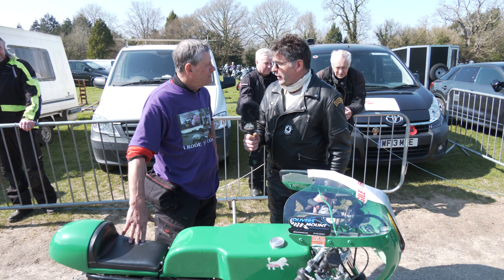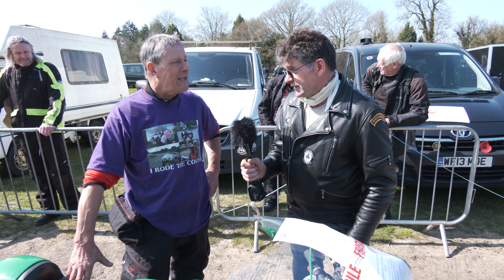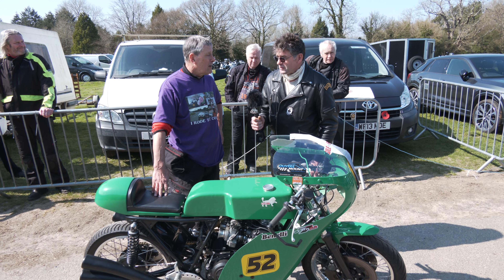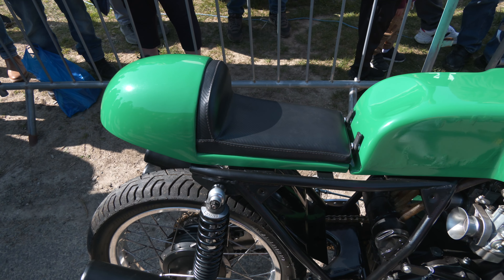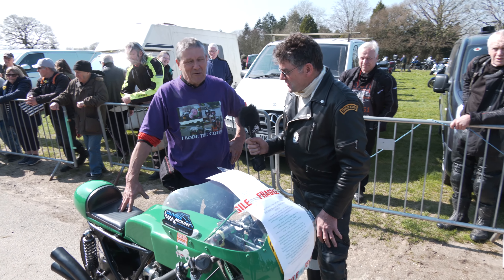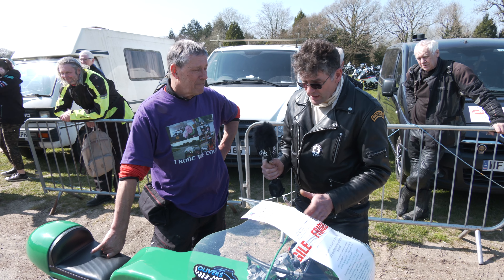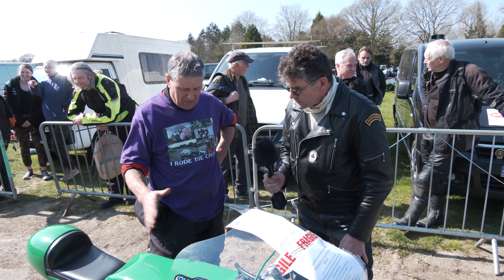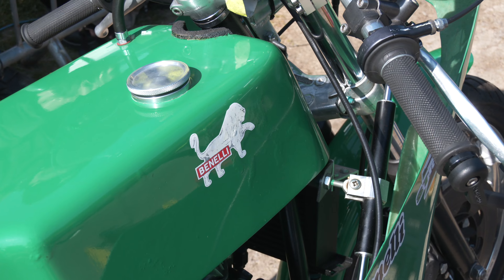1979 Benelli 500 four cylinder race bike - start-up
In this video we meet Geoff and he shows us around his 1979 Benelli 500 four cylinder race bike. At the end of the video he also starts it up so we can hear how it sounds.

- Dave Mitchell for his time filming with us on the day.
- Geoff for allowing us to film his bike.
- Julie Diplock and the team from Elk Promotions for allowing us to film on the day.